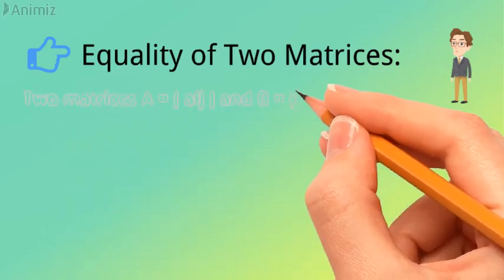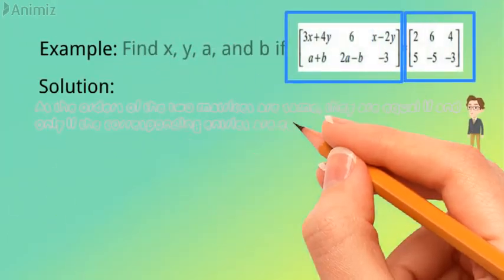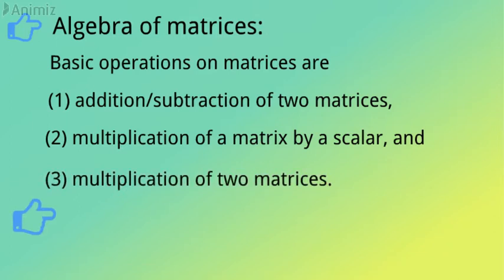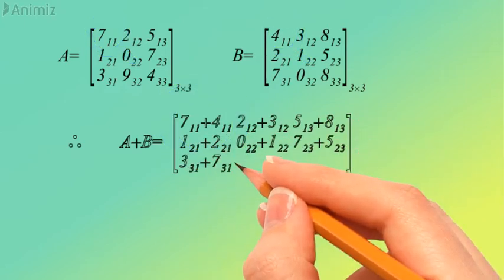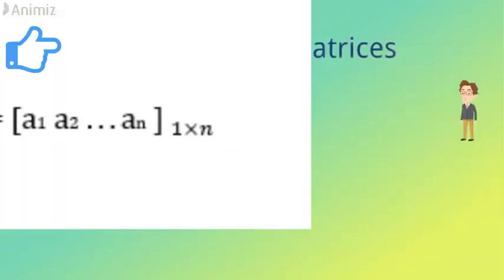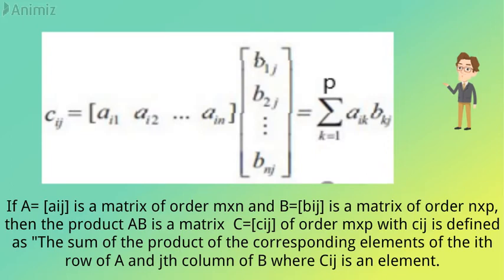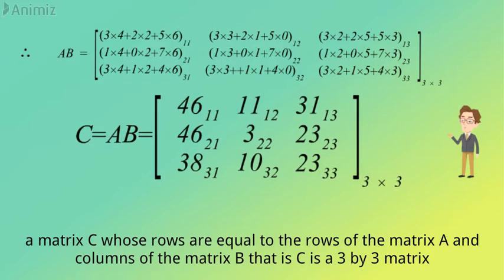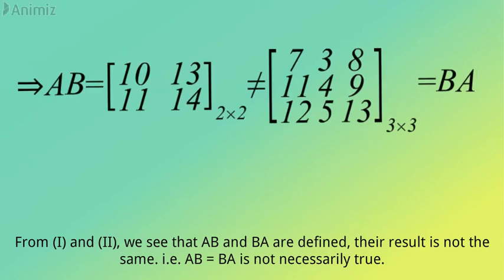Algebra of Matrices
This animated video of "Maths 4 U By Attaur Rahman" contain the algebra of matrices, i.e. the viewer can learn
(1) Equality of matrices
 (2) Addition and subtraction of matrices
 (3) multiplication of a matrix by a scalar and last but not the least
(4) Multiplication of a matrix by another matrix.
Hope the viewer will enjoy it.